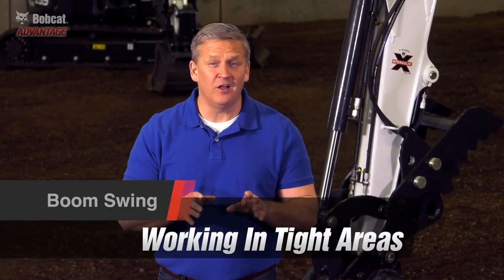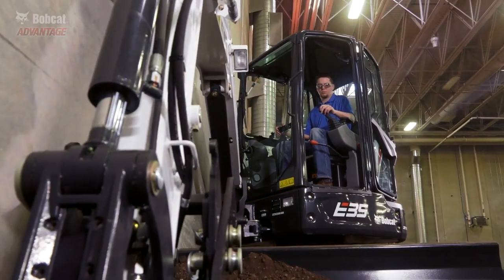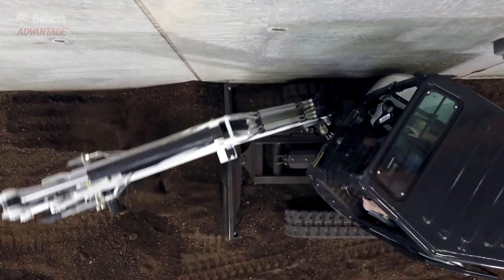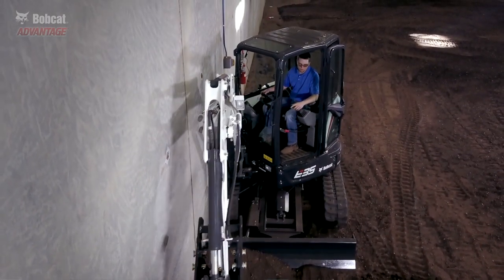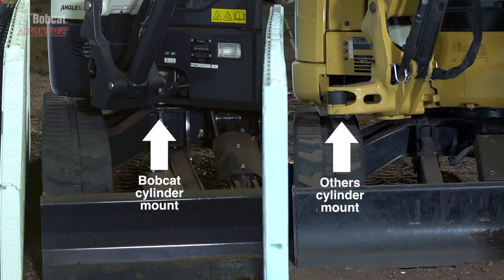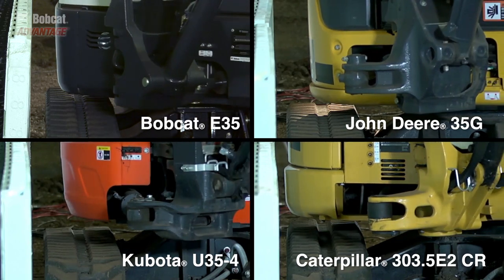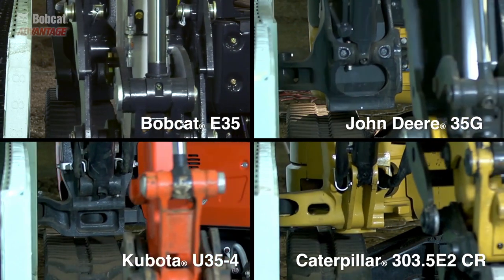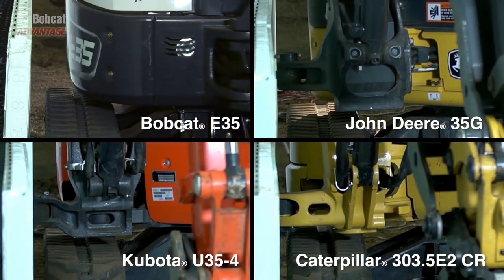Bobcat® Advantage Excavator Series - Boom Swing | Peak Machinery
In this video series, Bobcat® Company dives into the comparisons of the Bobcat® excavator vs other industry comparable excavators in a side by side testing basis.

Having the ability to work in tighter spaces maximizes the jobs able to be taken on.  See how Bobcat® excavators stand out against the top excavator competition on the market.